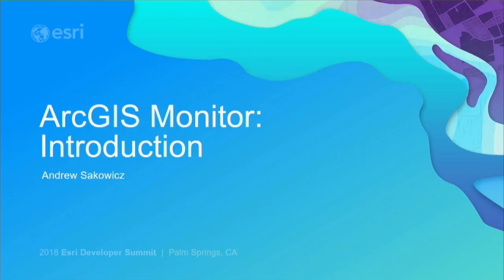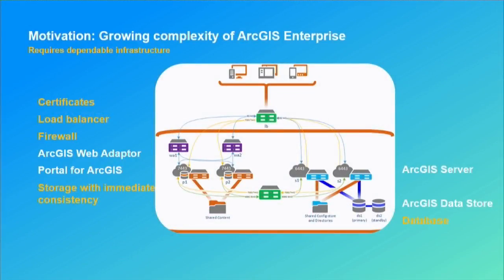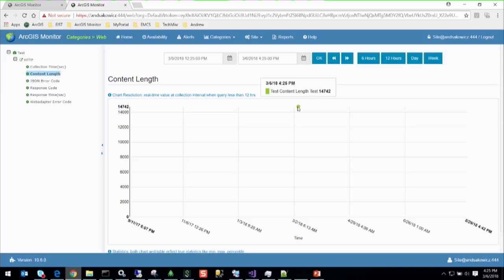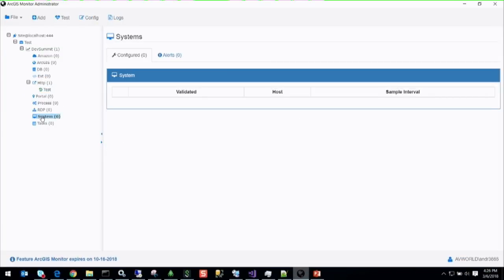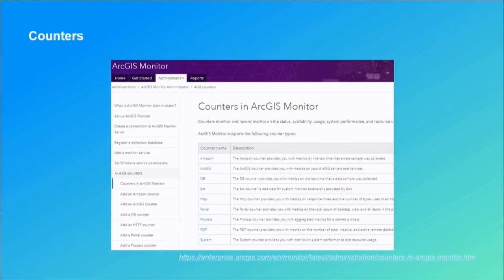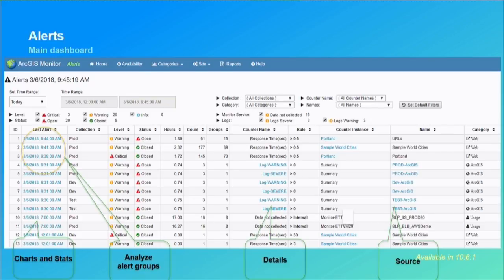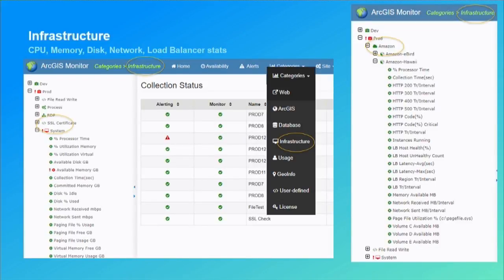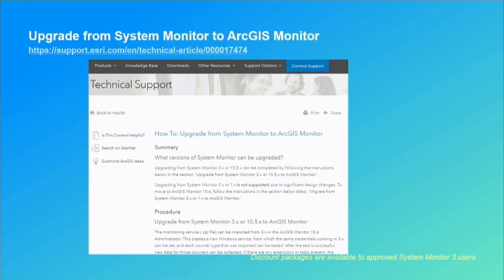ArcGIS Monitor: An Introduction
ArcGIS administrators require effective monitoring solutions to meet the growing demand for feature-rich, highly available and performing ArcGIS solutions. In this session, you will learn to configure and customize using python, PowerShell
and .net to help diagnose the root causes of typical cases, e.g. performance, uptime and infrastructure problems. We will be using the newly released ArcGIS Monitor product to show you how.